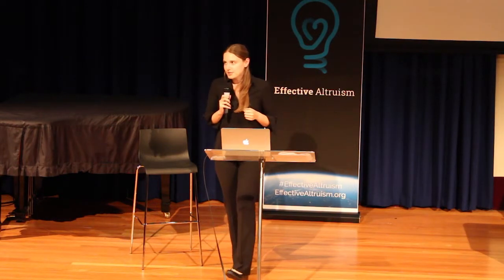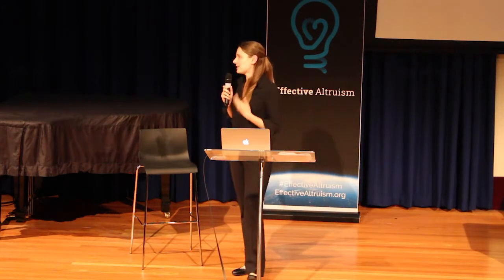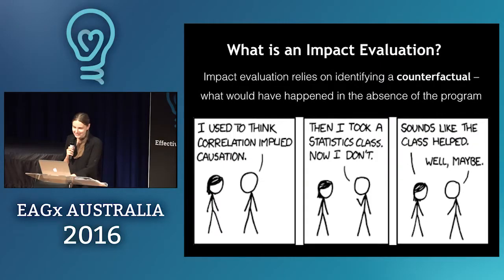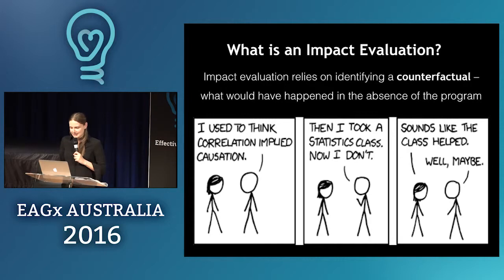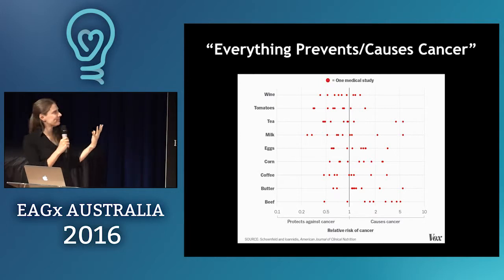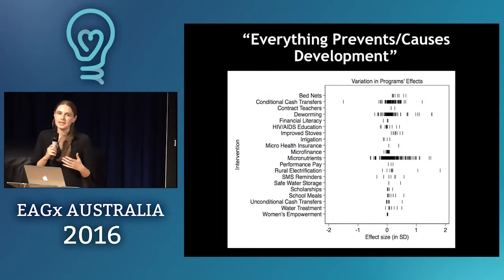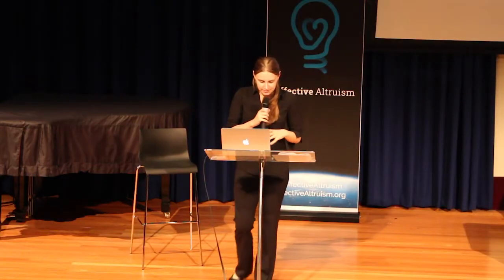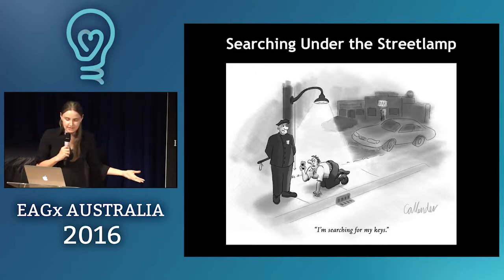Eva Vivalt: What Matters Most @ EAGxAustralia 2016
We live in a world faced by an unending list of problems.  Many of these deserve immediate and well-resourced attention from both individuals and communities.  However, we also live in a world of finite resources, and are forced to make costly tradeoffs in choosing how to spend our time and money.
This issue is discussed by four great thinkers:
Peter Singer - Professor of Bioethics (Princeton University) and Laureate Professor (University of Melbourne)
Eva Vivalt - Lecturer (Assistant Professor) in Economics at Australian National University
Rob Wiblin - Director of Research (80,000 Hours)
Kirsten Armstrong - Global Lead of Development Effectiveness at The Fred Hollows Foundation